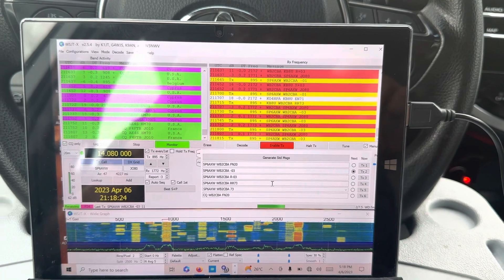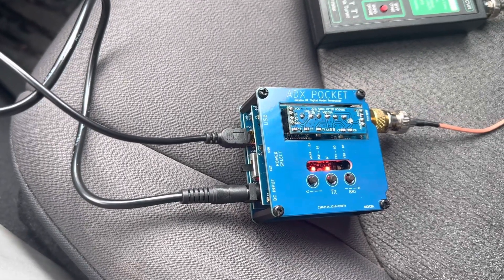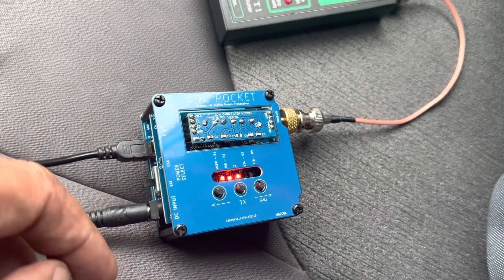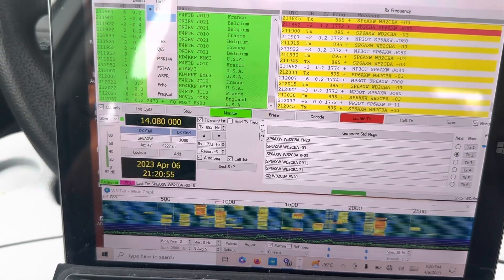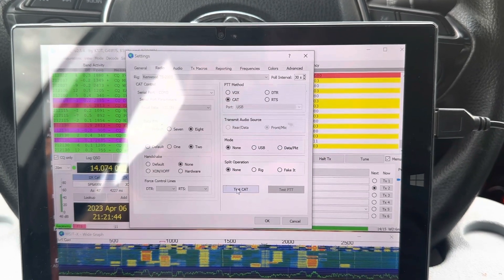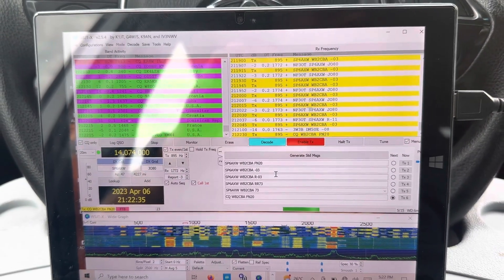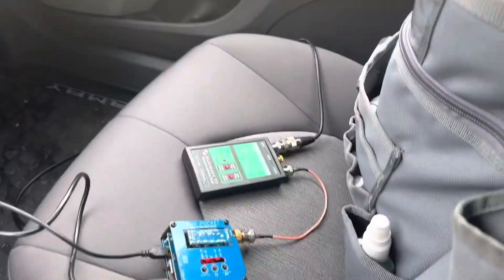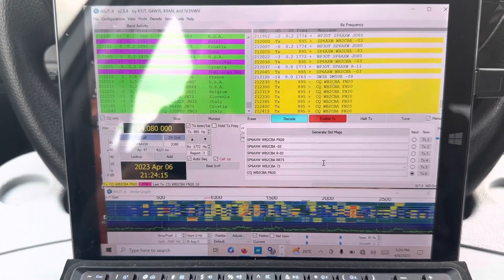ADX - Arduino HF Digital Transceiver gets CAT support!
ADX - Arduino HF Digital Transceiver has now CAT support!

For sometime I was working on adding CAT to my ADX Transceiver design as an option without compromising manual control of ADX via switches and Leds.

This will give users a dual control option via manual control or CAT control.

After many hours of trial and error looks like it is working pretty reliable.

This is a short video of my maiden field test doing actual qsos while controlling ADX via CAT control.

If you wanna know more about ADX Arduino HF Digital Modes Transceiver please visit my ADX blog:

73

Barb WB2CBA